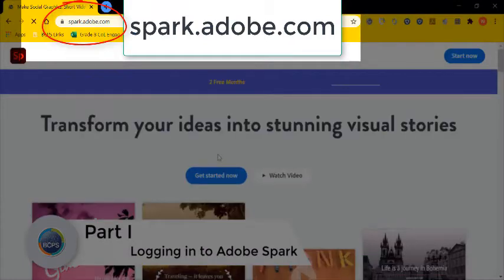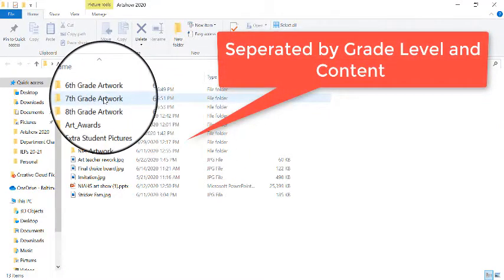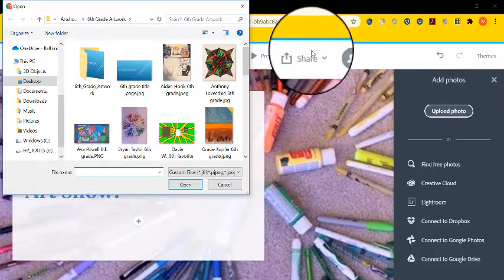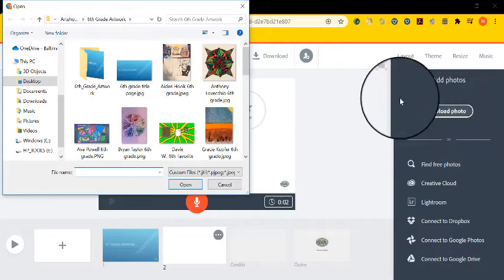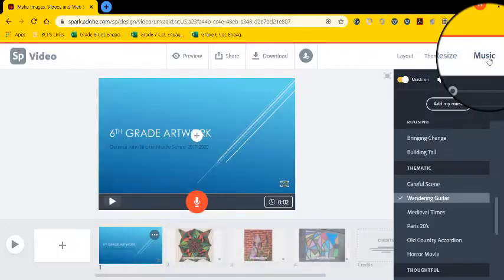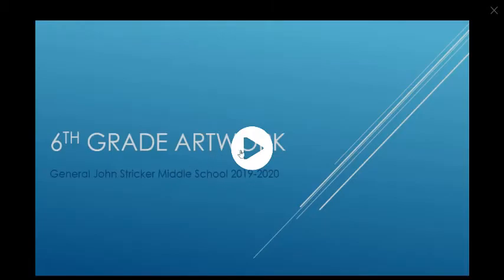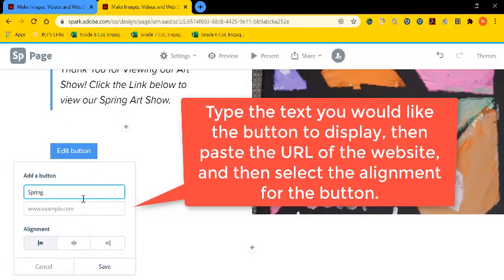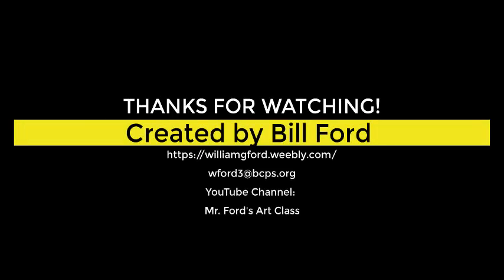Adobe Spark: DIY Digital Artshow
Offers a brief introduction to Adobe Spark and how to create digital art shows using the web page feature. Topics covered include:
1. Glide Show Feature
2. Video Slideshow
3. Photo Grid
4. Split Layout
5. Publishing your Web Page